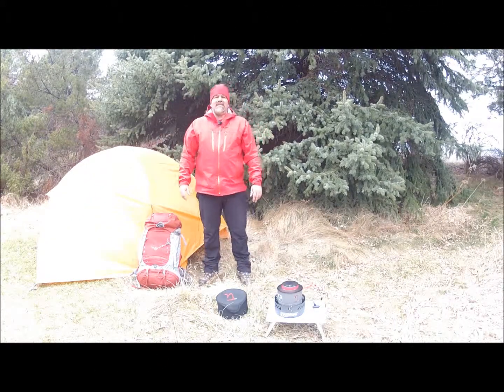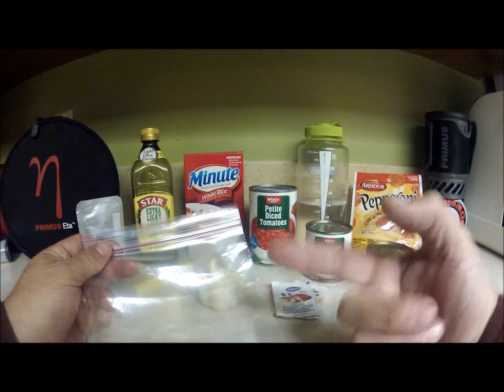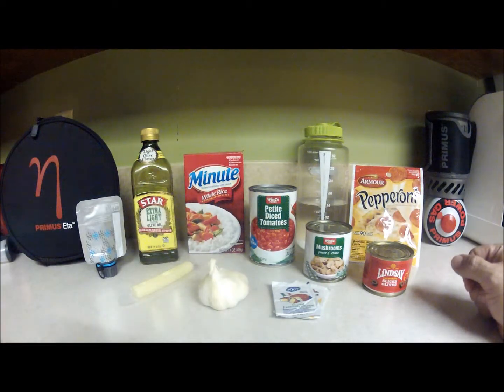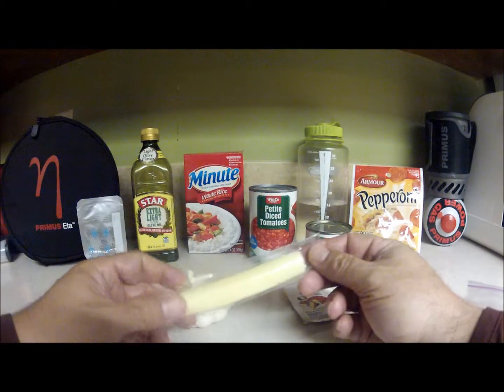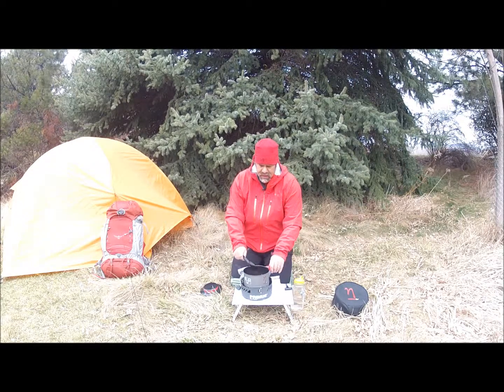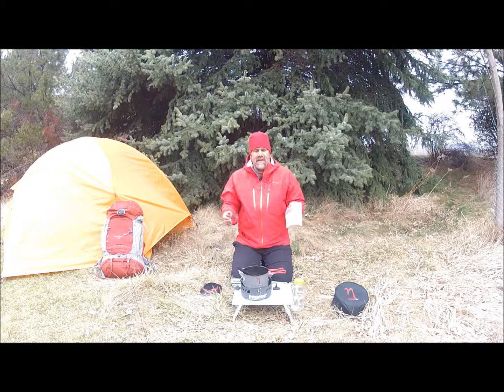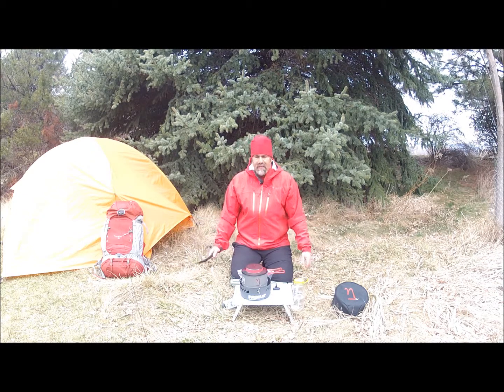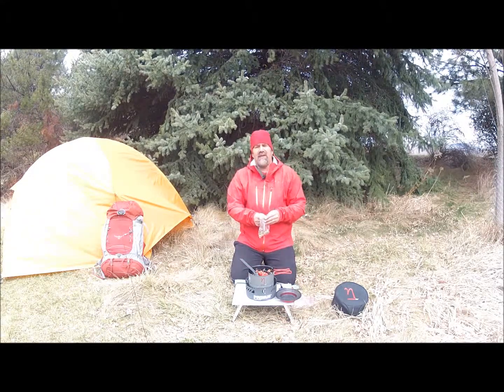In The Wild Chef - Final Cut